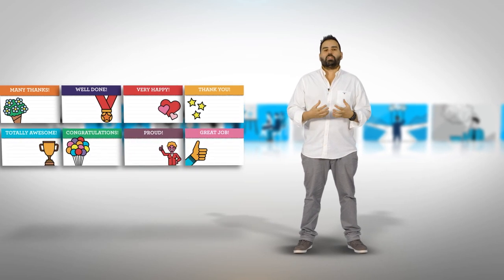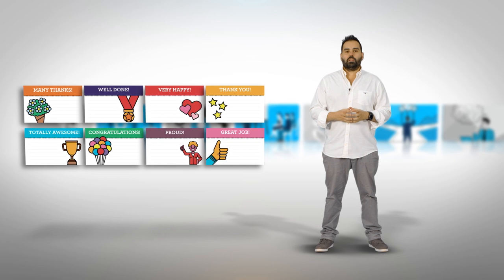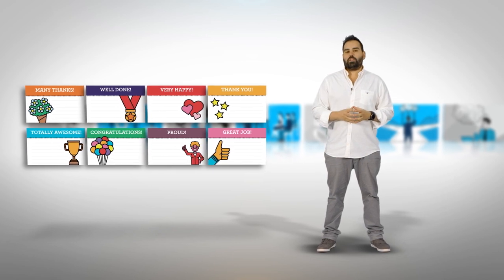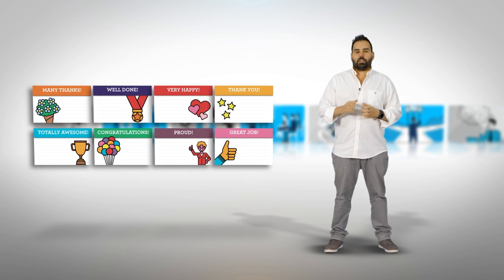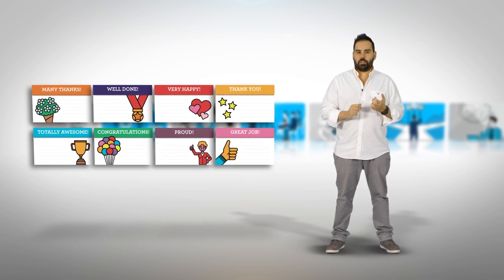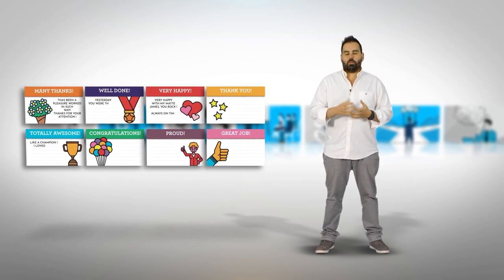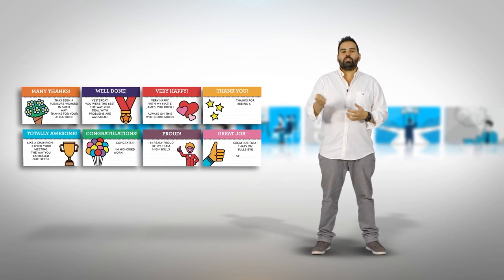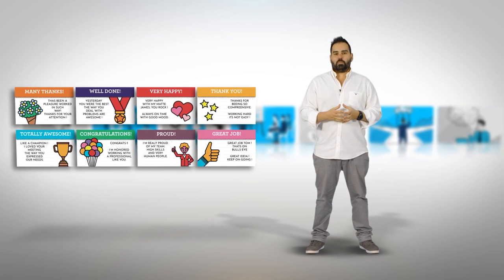Agile Retrospectives: Kudo Cards Exercise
In this video, I will explain how can you use The Kudo Cards Retrospective Exercise as a tool for your retrospective.